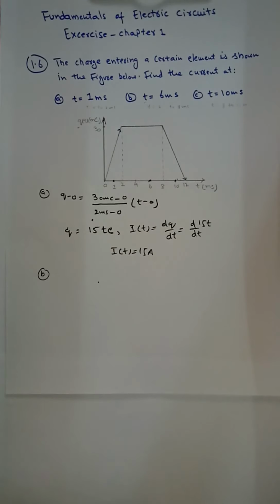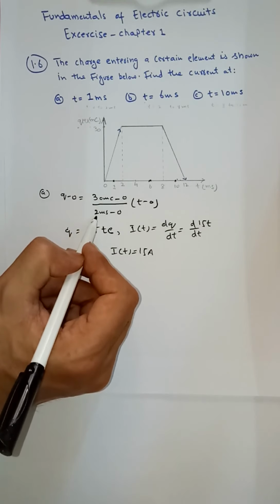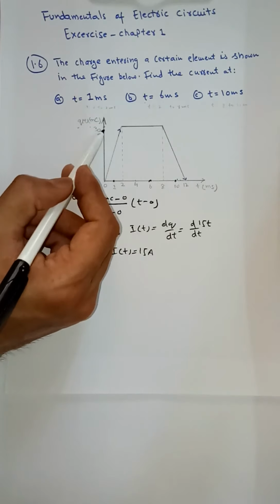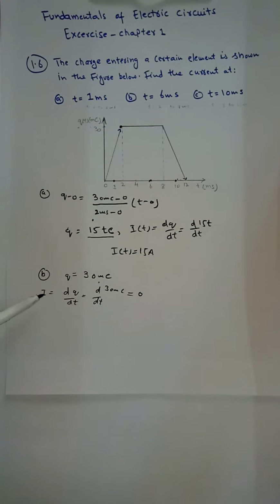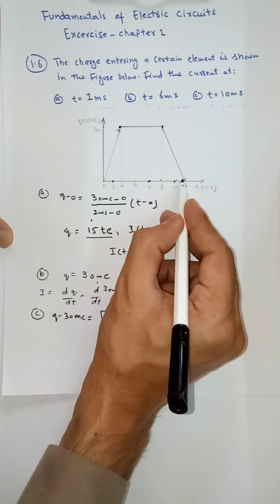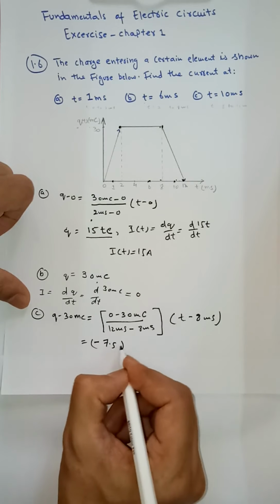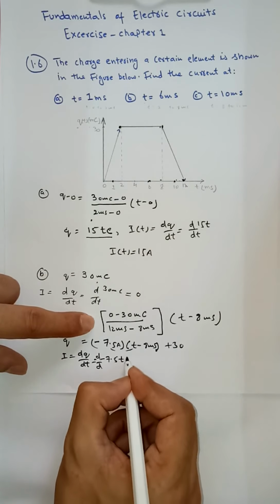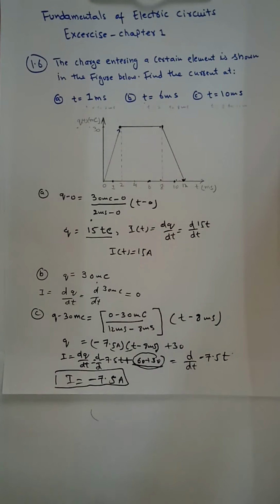Excercise Q1.6 Fundamentals of Electric Circuits